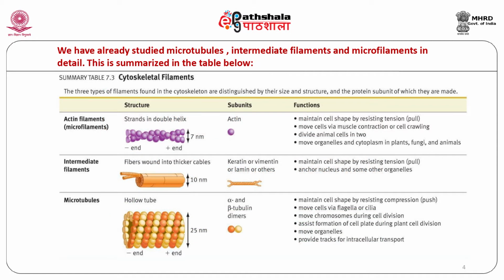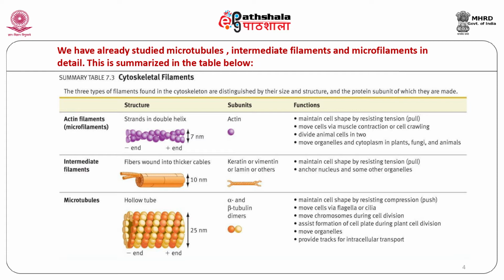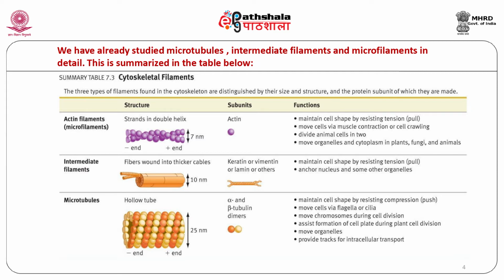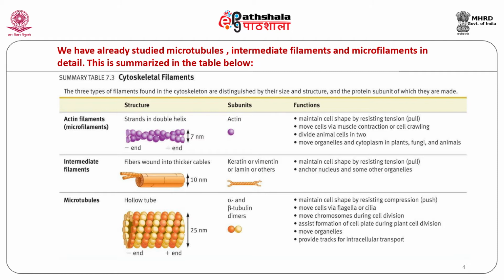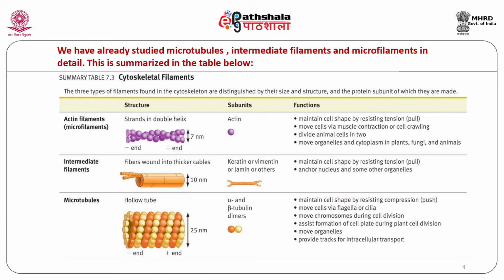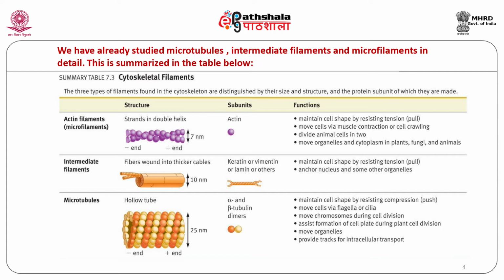M-17. Cytoskeleton 3